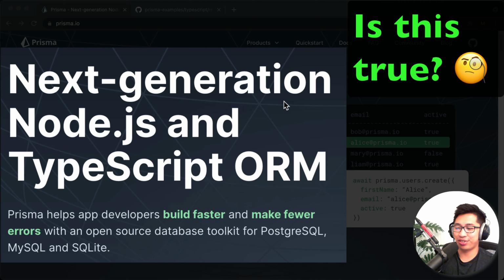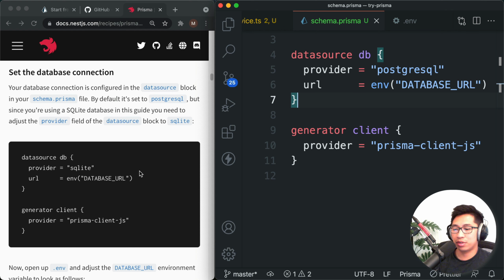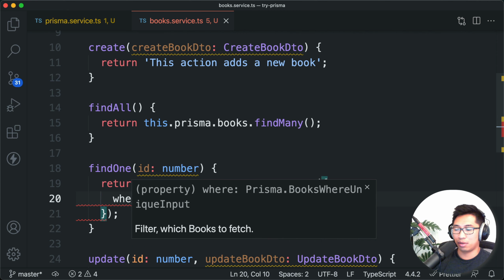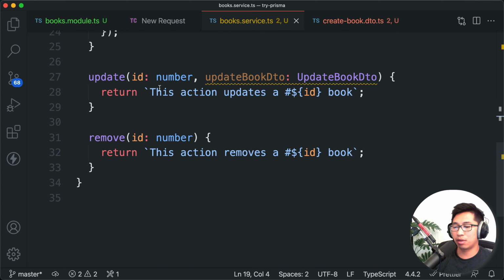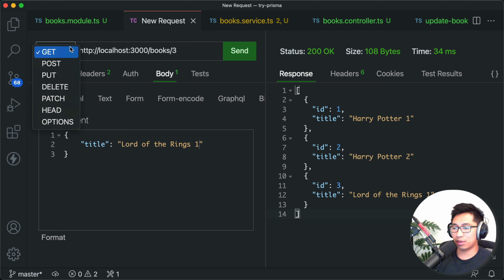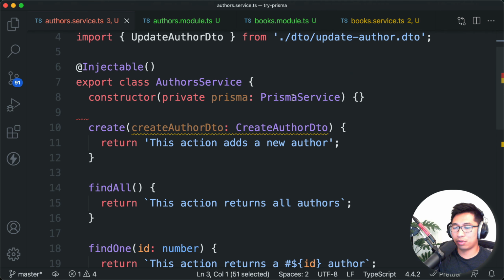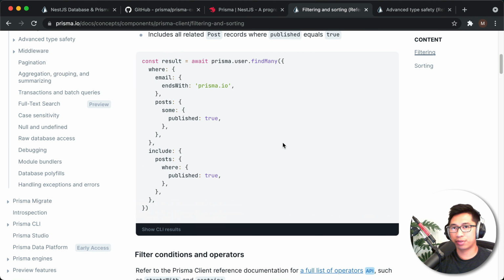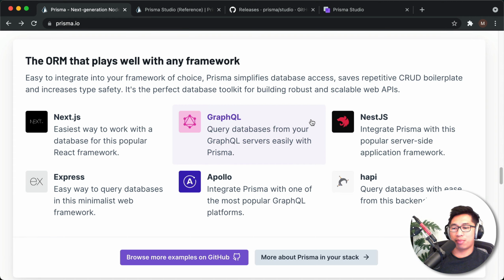Prisma 2 Impressions with NestJS | Next-gen Node.JS ORM?!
In this video we'll take a look at using Prisma with NestJS. I haven't had a chance to use Prisma before so this will be my first time trying it and providing my own first impressions. In the video we'll cover how to perform create, read, update, delete with a database. As well as how we can represent and query relationships between database tables or models.

00:00 - Intro
02:25 - What we'll build
05:35 - Setup Prisma with NestJS App
08:52 - First look at making new models and running migrations
11:43 - Generate Prisma Client
14:10 - Performing CRUD operations
32:24 - Creating an example relation and adding manipulating the schema
43:46 - Querying relations using include
47:49 - My first impressions
49:33 - How does it compare to TypeORM?
52:00 - Is it really next-gen?
52:43 - Prisma Studio (data browser)
53:58 - Conclusion - Would I use it?